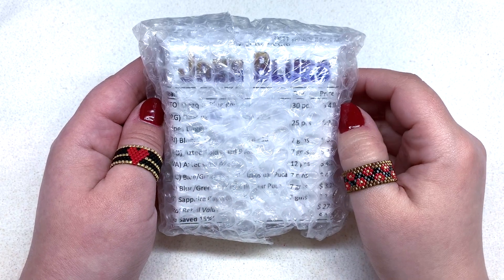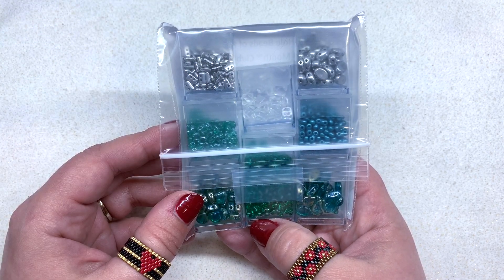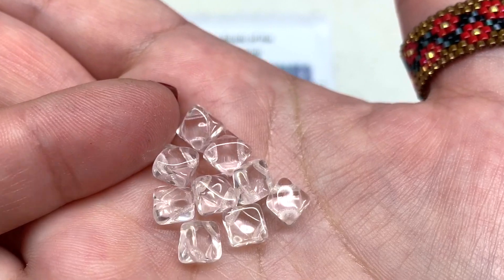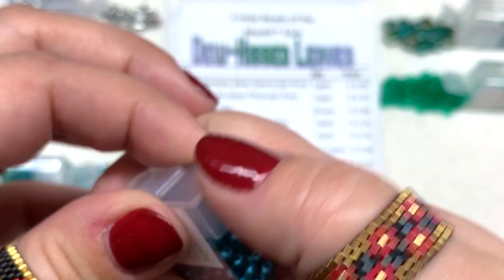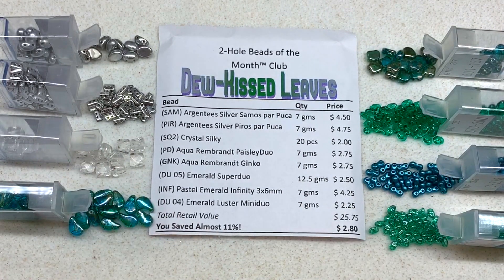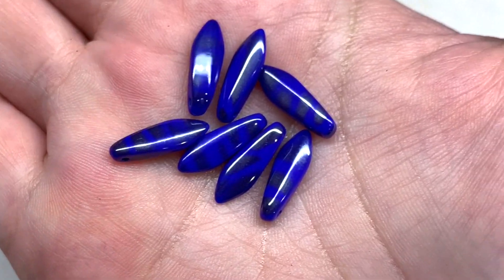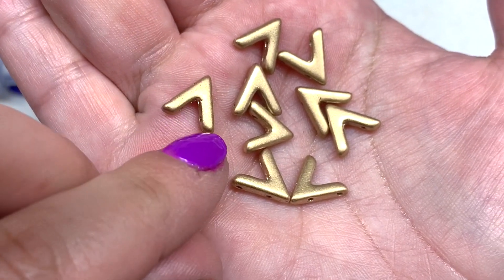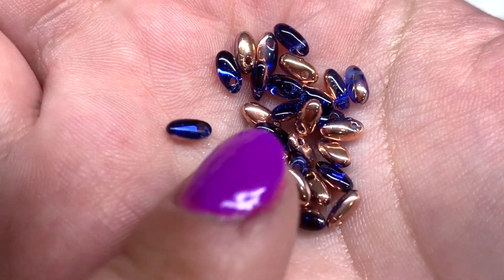Hot & Trendy, Two-Hole Beads of the Month | September 2020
✿ Hey beautiful! It's my pleasure to bring you a close-up look at the Single Two-Hole and Hot & Trendy Beads of the Month Clubs that I received for September 2020. Each club comes with 8 reusable containers of high quality Czech glass beads in a curated, coordinating color scheme.

Subscribers may choose between a single version (as shown), or the double version, depending on how much you would like to receive, and spend. Each subscription arrives with a link to a free beading patterns page, which changes monthly. The link will be found on the bottom of the invoice that is sent with the monthly package. Beads of the Month Club also offers an optional findings companion pack add-on, which ships at no additional shipping cost, with any existing subscription. Please visit their site for more details, including pricing and shipping info.

This is a beading subscription that I have received for over two years, and I am very pleased to promote it. The quality of the beads is excellent, the themes are well curated, and the customer service is fantastic.

* I was sent this box at no monetary cost in order to facilitate this unboxing.

Updated